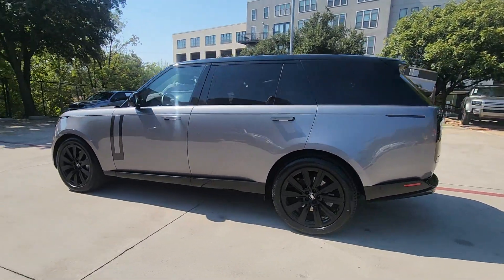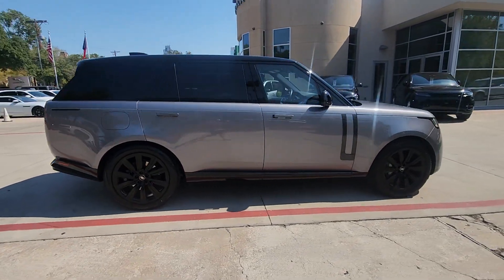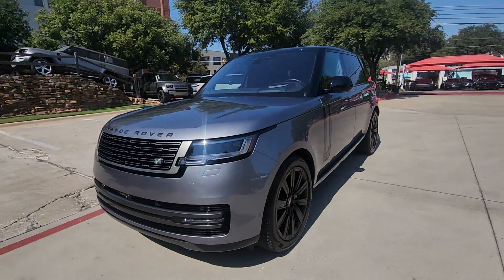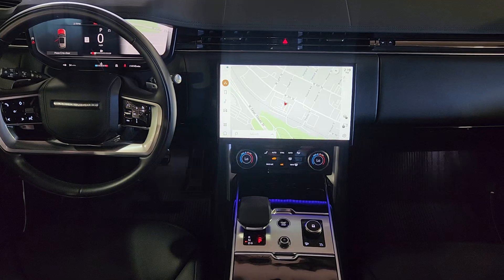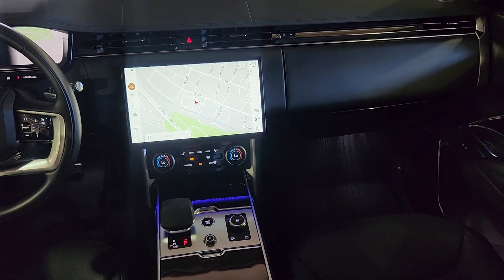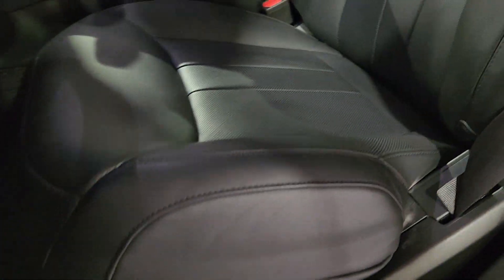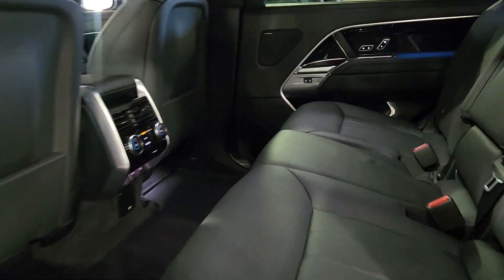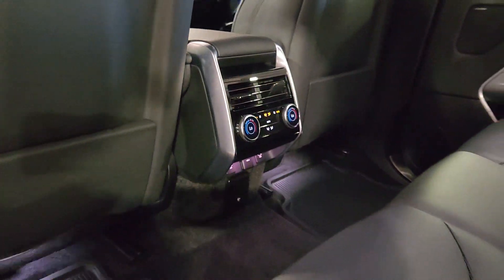2023 Land Rover Range_Rover SE Austin, Rollingwood, Tarrytown, West Lake Hills, Shady Hollow TX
Pre-Owned 2023 Land Rover Range_Rover SE available at Land Rover Austin located in 1515 W 5th St, Austin, TX, 78703.

Look no further than the  2023  LAND ROVER Range Rover.  Indulge in the best life has to offer when you take the wheel of this richly appointed, highly capable Range Rover. Plush, hushed, and powerful, this breathtakingly modern, supremely luxurious off-roader transports you in every sense of the word. These are just some of the great options this vehicle comes with: Head-Up Display, Wireless Apple Carplay®/Android Auto®, Navigation System, Moonroof, Keyless Entry, Fog Lamps, Woodgrain Interior Trim, Back-Up Camera, Power Passenger Seat, Heated Rear Seat(s). Superior elegance meets world-class off-road capability in this incredible Range Rover. See for yourself when you take it out for a test drive. Our professional staff looks forward to giving you excellent service!